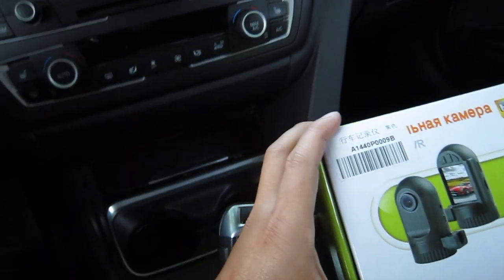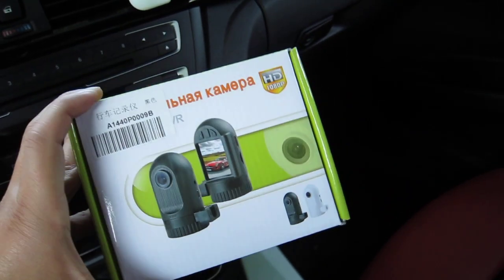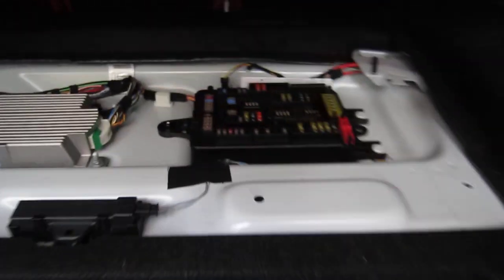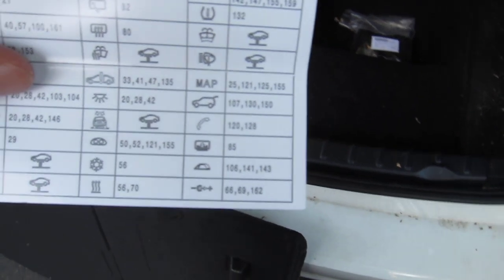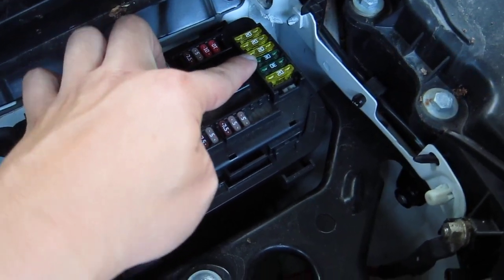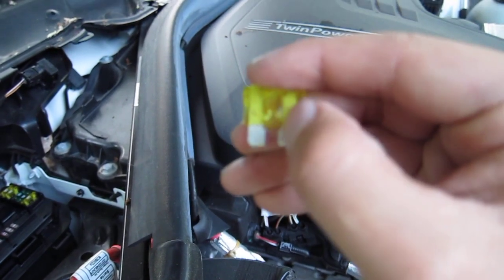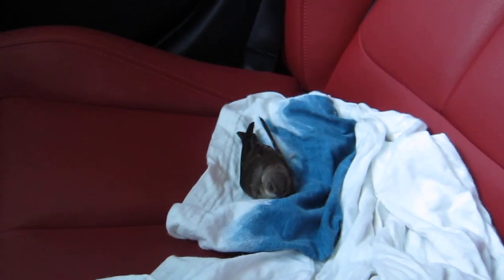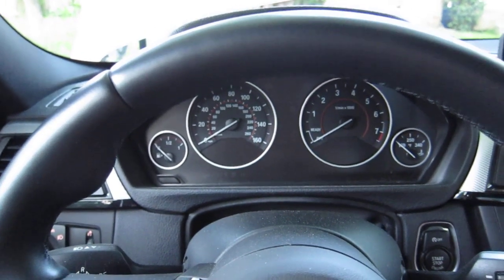Replacing Cigarette Lighter Fuse - 2013 BMW 328i (F90)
Dropped a penny in your cigarette lighter and blew a fuse?  Here's where your cigarette lighter fuse is located and what to replace it with.